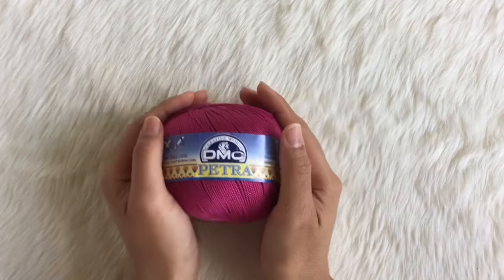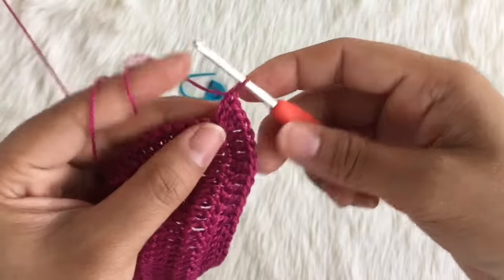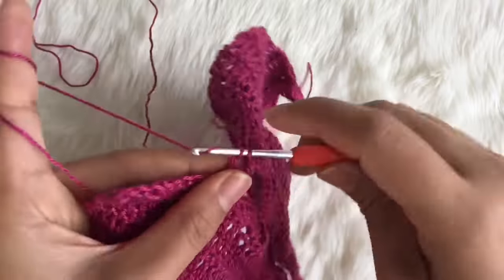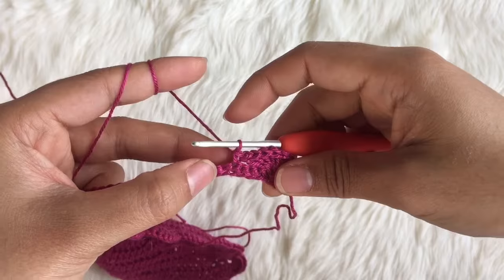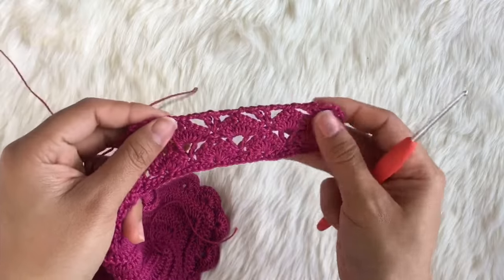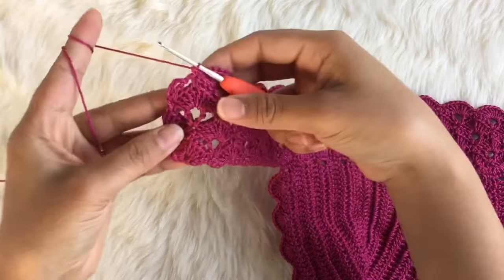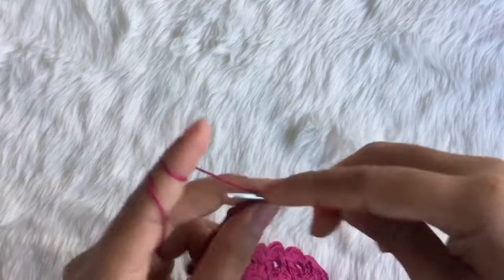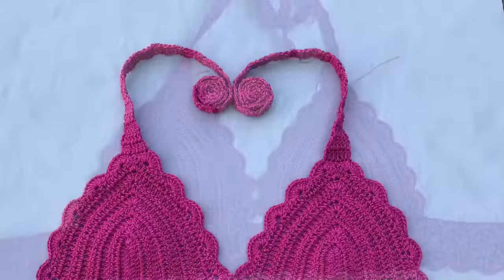How to crochet Bikinitop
I used about 60 grams of yarn( I used DMC Brand ) you can use any brand you like.
I used 2.5 mm hook.
* Remember that if you use bigger or smaller hooks and yarn, the size will vary accordingly. The bikini in the video is cup size A-B

here is the yarn that I used ⬇️
DMC yarn